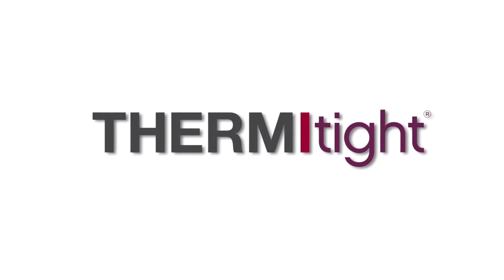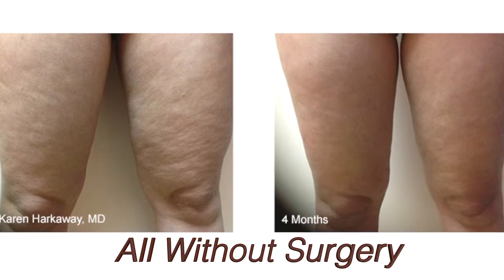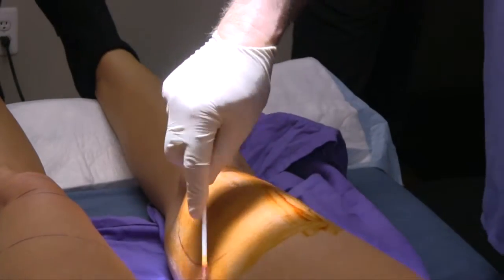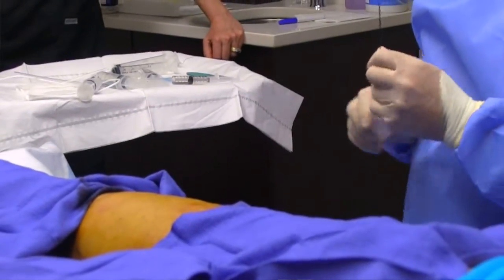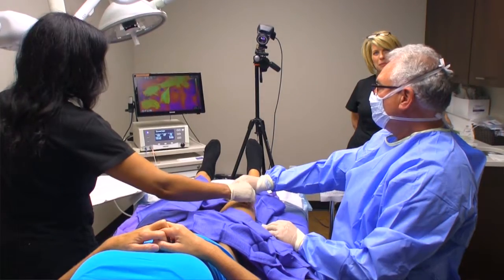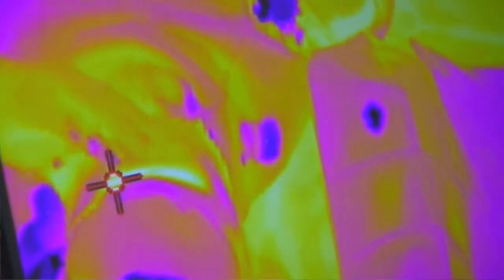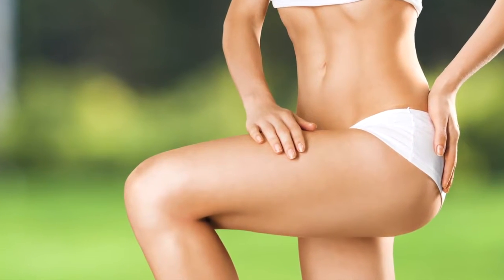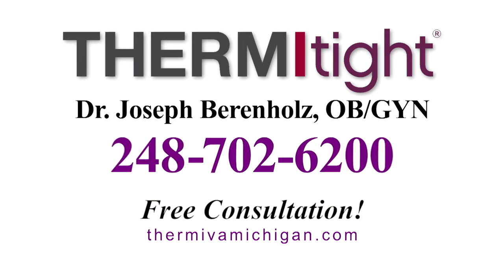Thermi-Tight: Tightening skin and eliminating superficial fat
Finally, an effective, non-invasive way to fight cellulite!